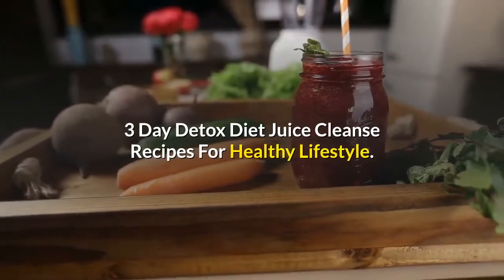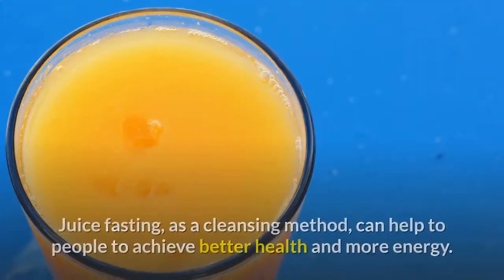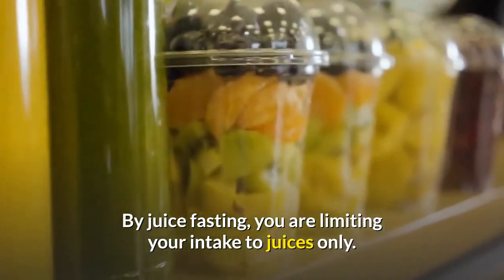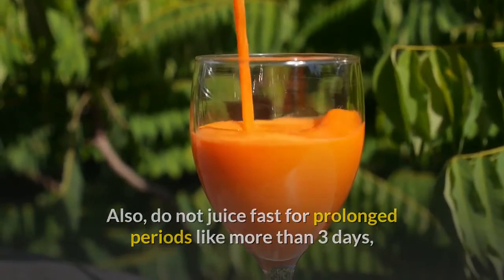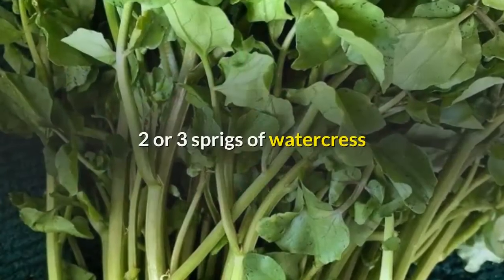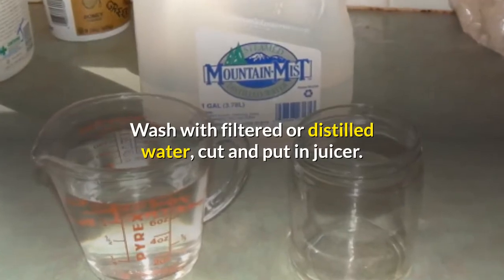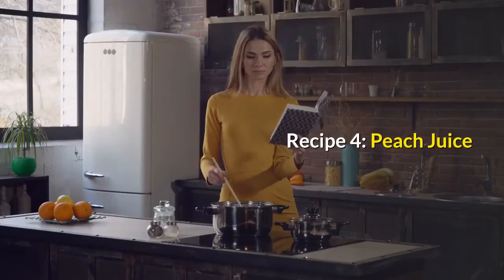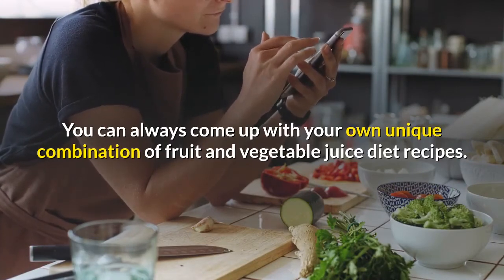3 Day Detox Diet Juice Cleanse Recipes For Healthy Lifestyle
3 Day Detox Diet Juice Cleanse Recipes For Healthy Lifestyle. Juice fasting is gaining popularity as a great way to detoxify. Many people are interested in getting toxins out of their system so they can live a healthier life. When toxins accumulate in the body, they feel sluggish and also have a poor immune system. Juice fasting, as a cleansing method, can help to people to achieve better health and more energy. It is quite easy to do as fruits are readily obtainable and all that is required additionally is a juicer.
0:00 intro
0:15 detox                                                                                                                                                                               0:30 juice                                                                                                                                                                                   0:45 cleanse                                                                                                                                                                             0:60 recipes                                                                                                                                                                             1:35 healthy                                                                                                                                                                             2:00 lifestyle                                                                                                                                                                            For a beginner to juice fasting, it is important to start out slow and to try it out for one day. By juice fasting, you are limiting your intake to juices only. Fruit juice is high in sugar, so if you are a diabetic or otherwise in need of monitoring your sugar intake you should be cautious of trying a juice fast with fruit juices. Anyone just starting out with fasting should always speak with their doctor first. Also, do not juice fast for prolonged periods like more than 3 days, not unless your doctor agrees that it is safe for you to do so.

The following are sample recipes that can help give you an idea of combinations of fruits and vegetables to use together:

Recipe 1: Vegetable Juice Combo

2 Swiss chard leaves

1/2 beetroot

2 or 3 sprigs of watercress

3 carrots

1 celery stalk

Wash with filtered or distilled water, cut and put in juicer.

Recipe 2: Carrot-Apple Juice

2-3 Green Apples

1 carrot

Recipe 3: Carrot-Vegetable Juice

A handful of dandelion leaves

1 kale leaf

4 carrots

Fresh mint, basil or coriander leaves

Recipe 4: Peach Juice

2 or 3 peaches

There are many different types of juice fasts. Some diets call for fruit juices while others used less sugary vegetable juices. You can always come up with your own unique combination of fruit and vegetable juice diet recipes.